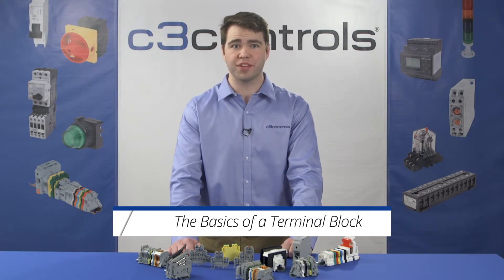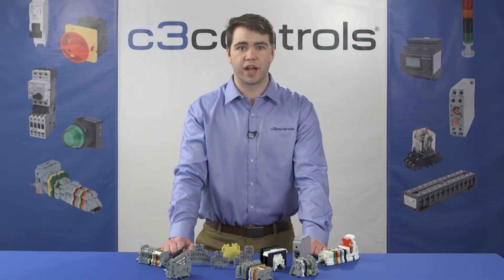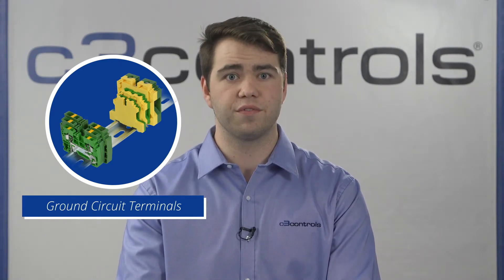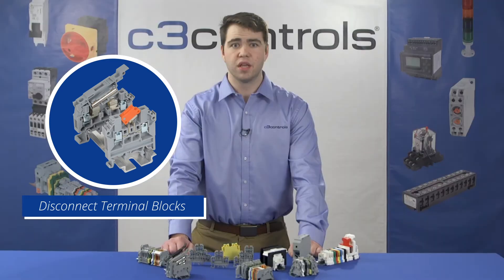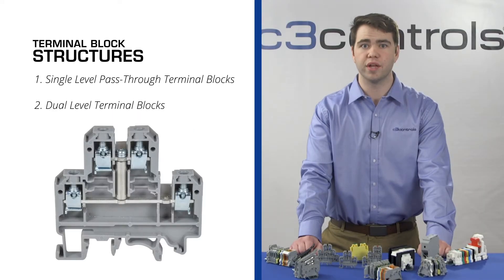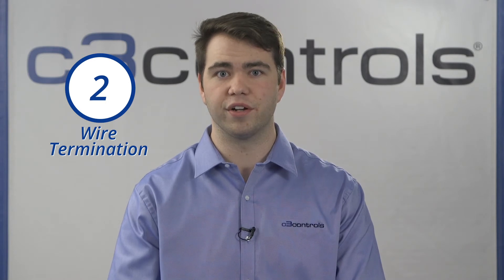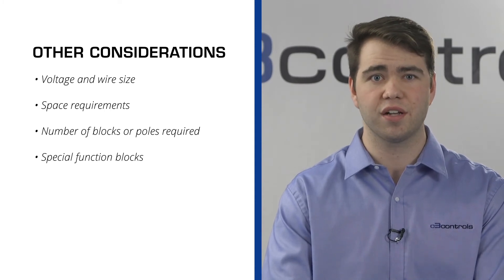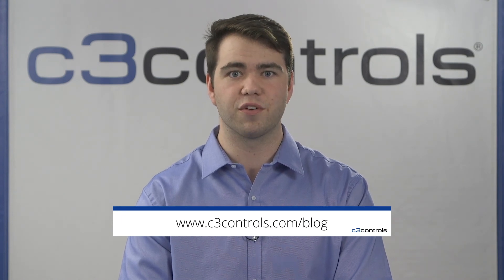Terminal Block Explained - Connection Types & Structure | c3controls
Terminal blocks are insulated, modular connectors that are designed to connect different circuits together. The terminals serve different functions, such as they can be used to ground the wires, or connect outlets, as well as electric switches to the mains, in the presence of the electrical power. Terminal blocks are found on a variety of power management and industrial devices including motor protection relays, variable frequency drives, power supplies and connectors, programmable logic controllers, traffic controls, and so on.

Watch this video to learn about the different types of terminal block structures.